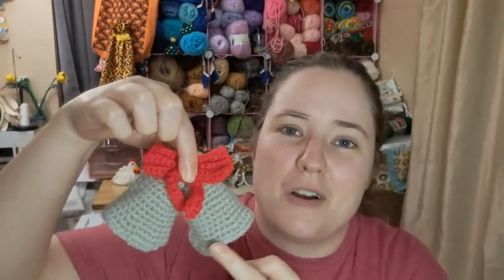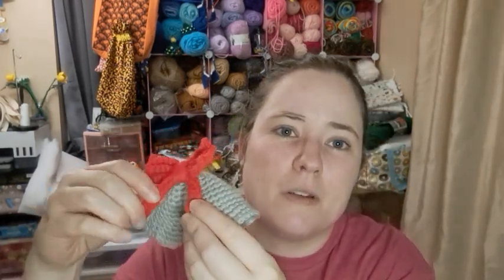deckthehallscollab | Christmas In July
Happy Mail
Ella Roberts